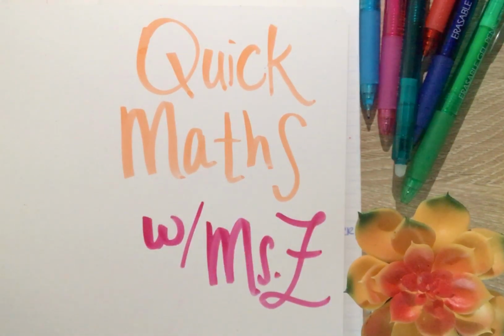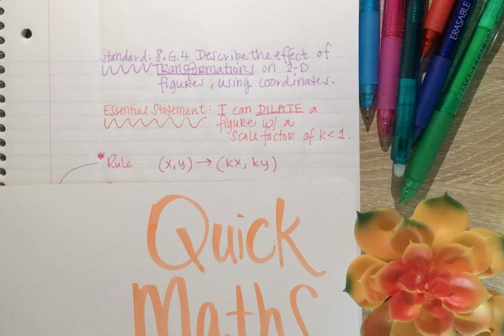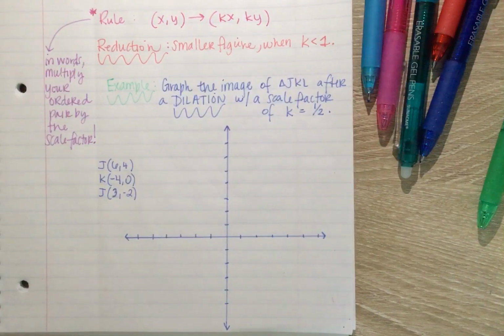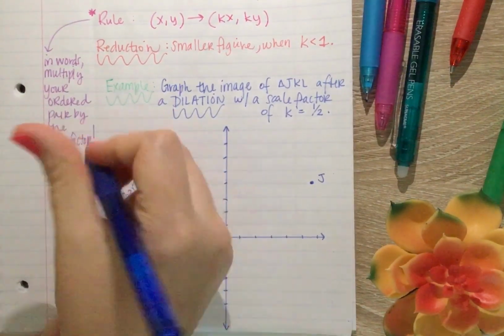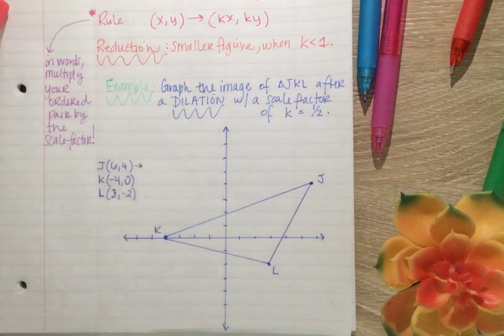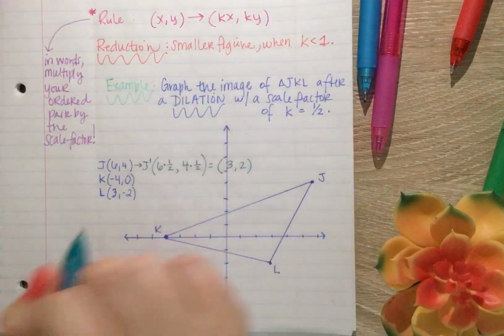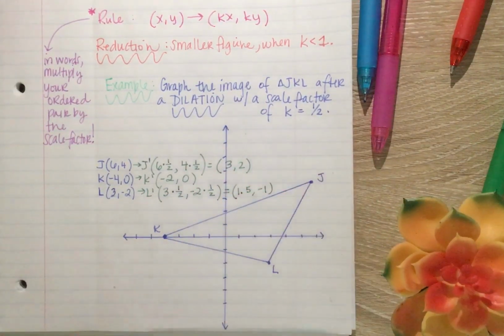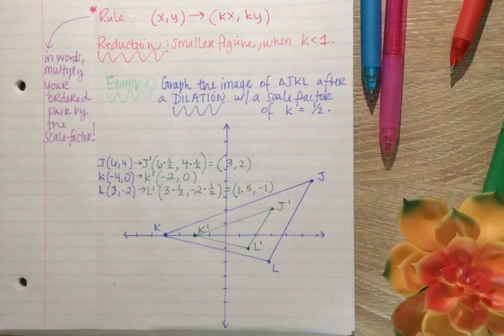Dilations (scale factor less than 1)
This video covers Dilations with a scale factor that is less than 1. This does mean fractions (yikes!) However, I think we will all be able to do these. I tried to use "easier" fractions!